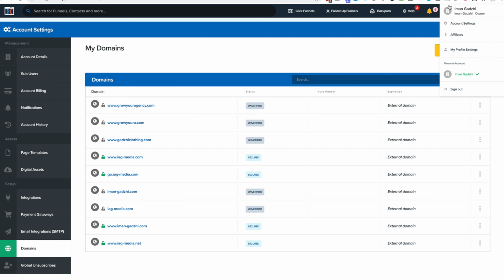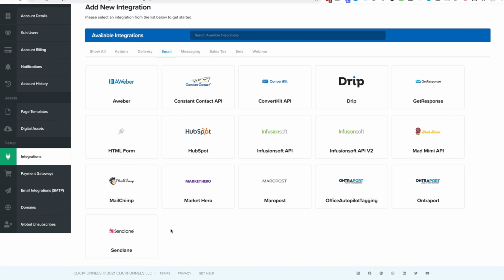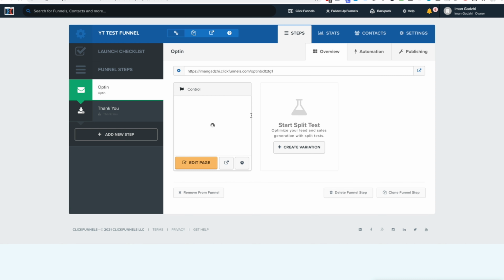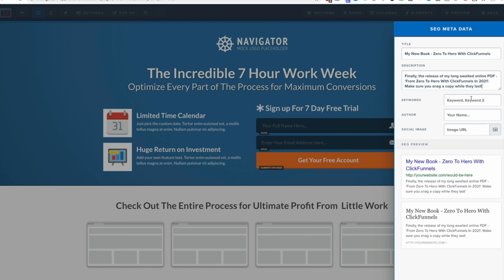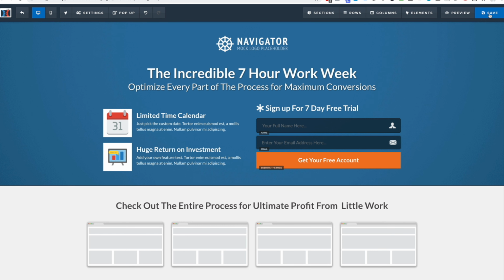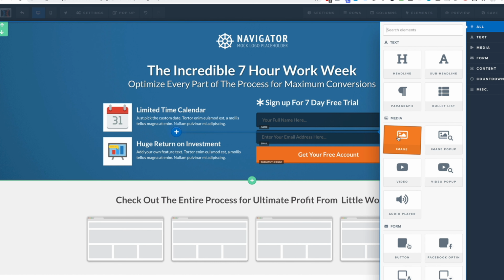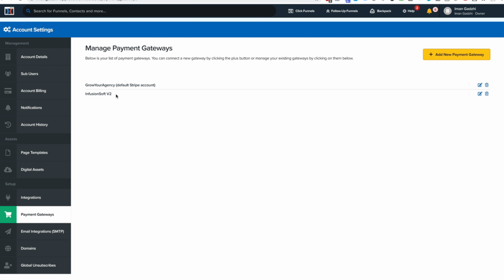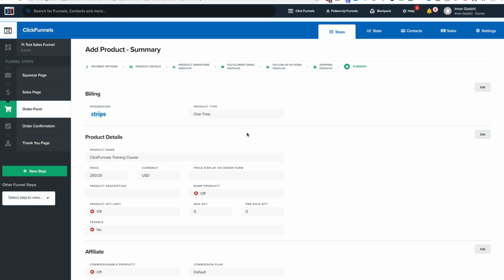How To Use ClickFunnels Step By Step - Updated 2021 Tutorial